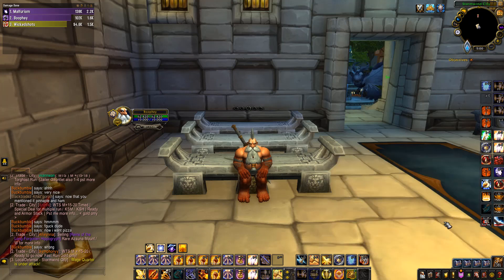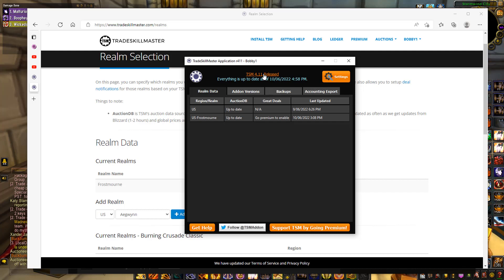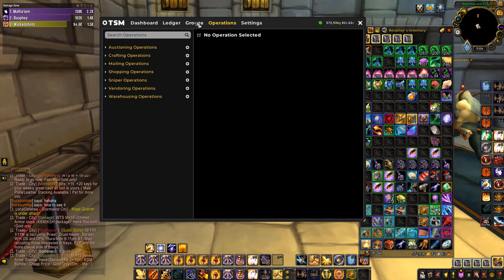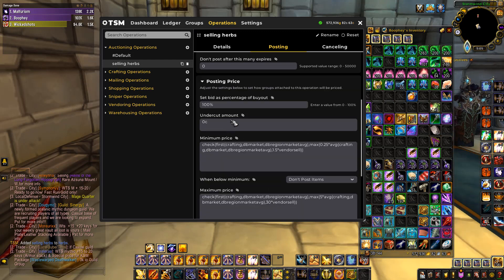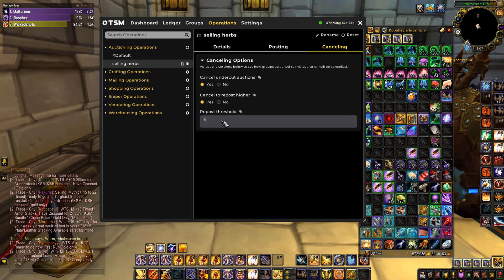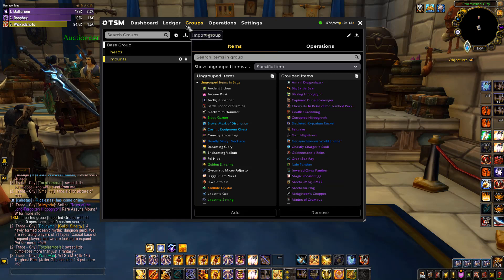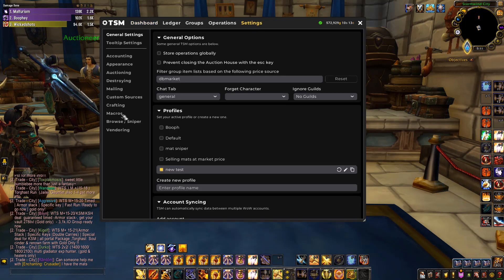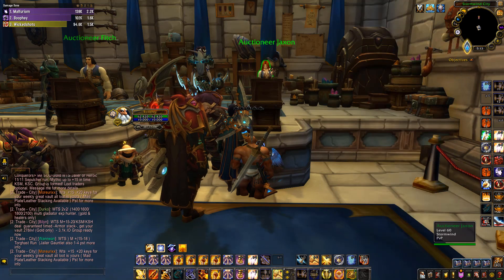TSM Addon Guide - Getting Started with TradeSkillMaster (TSM Beginners Guide)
In this video I'll be showing a beginners guide to TSM Addon, getting started with TradeSkillMaster!

Elevate your gold making with TSM premium new features and save 10%

Inside you will get everything you need to know about making gold in WoW, from the best gold making classes, professions, addons, farming spots, secret methods, investments and much more...